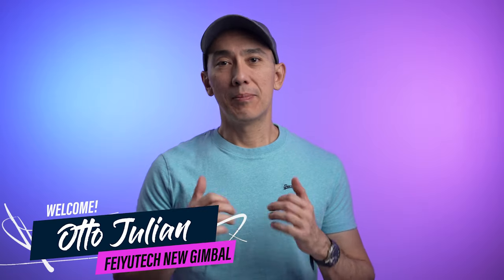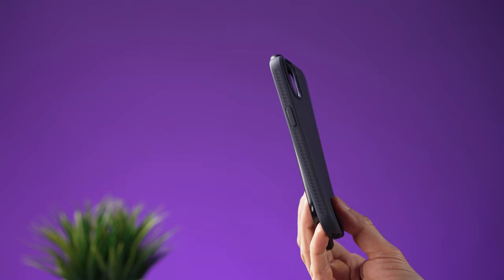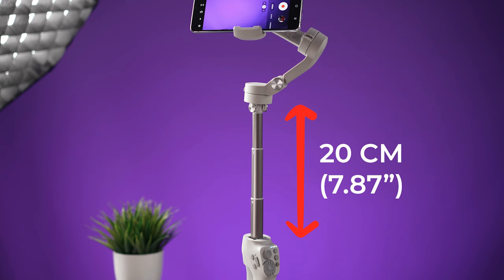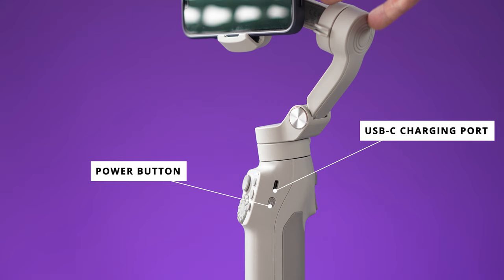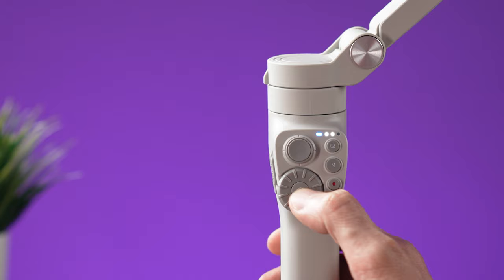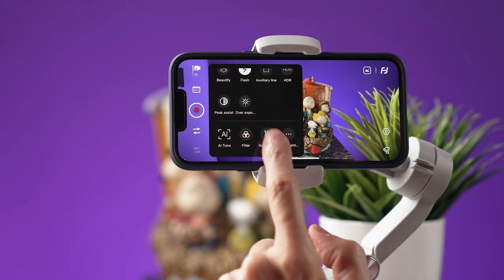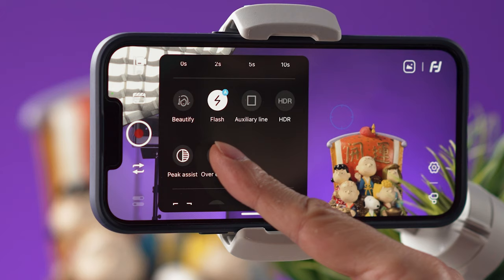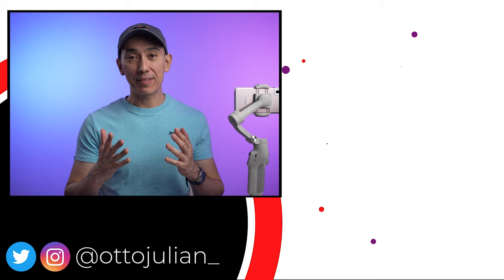FeiyuTech Vimble 3: Gimbal Review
Feiyu Vimble 3, a new Smartphone Gimbal: Review, Features and Specs

M Y   M A I N   G E A R:

My Main Camera
My 2021 Travel Drone
Favorite Drone
2021 Favorite Action Camera

For Smartphone PRO
For Smartphone Everyday
For Smartphone Budget
My Camera Gimbal

26 inches Softbox
36 inches Softbox
5 in 1 Reflector Small

F O L L O W   M E:
TIMESTAMPS:
0:00 Intro